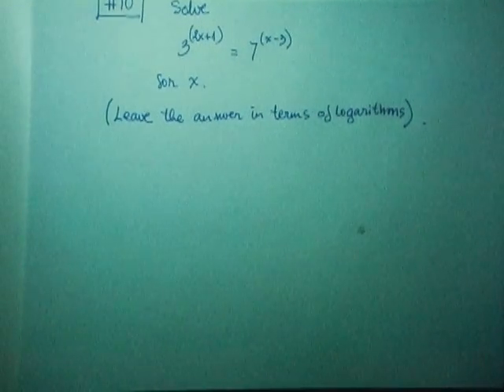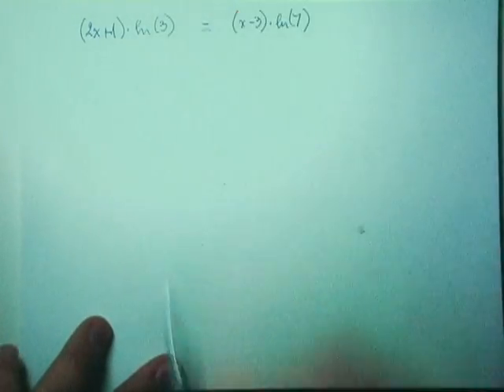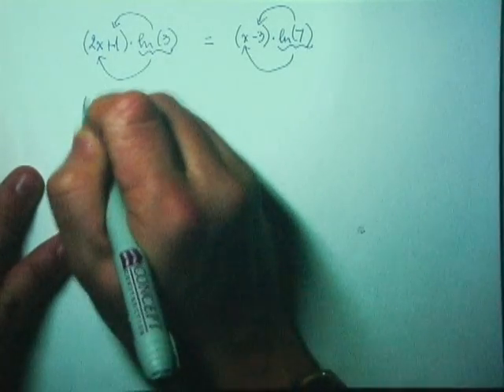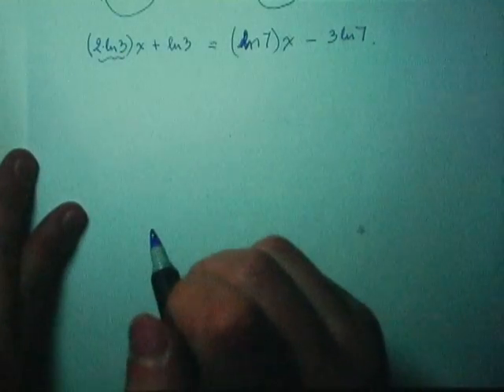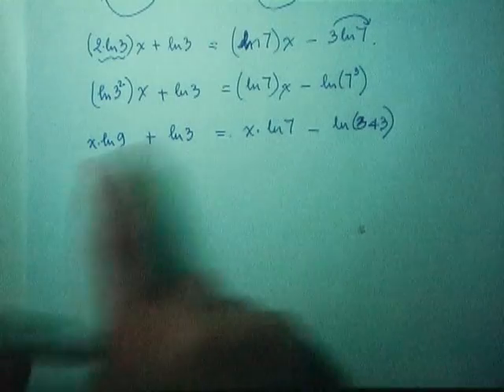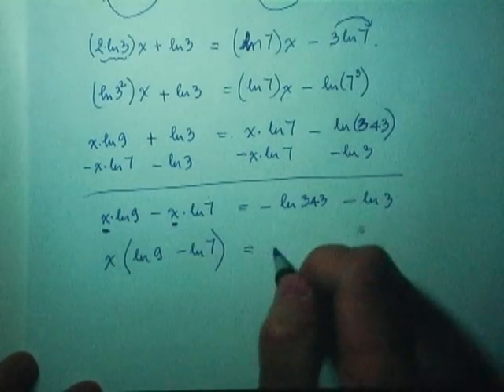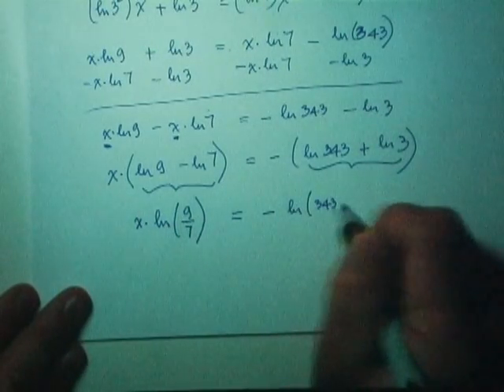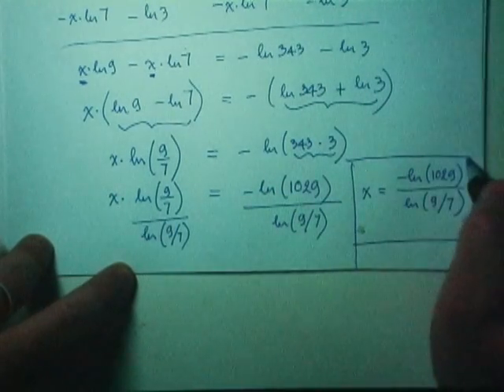4 4 Problem Solving Part 4